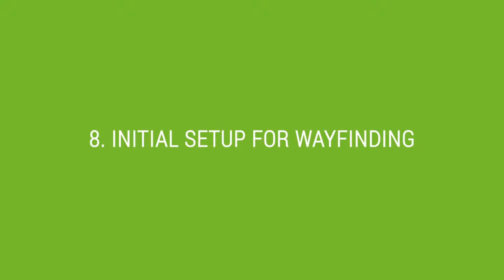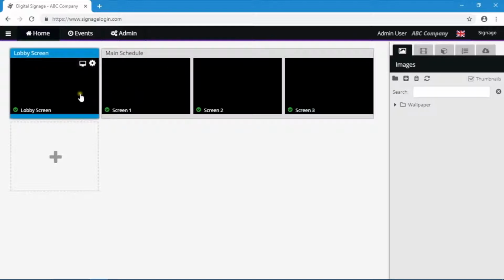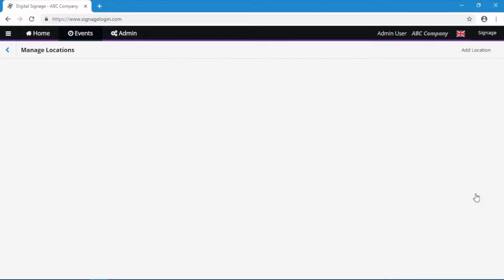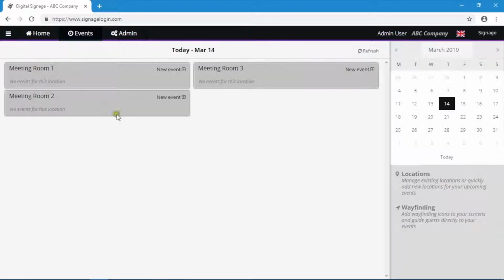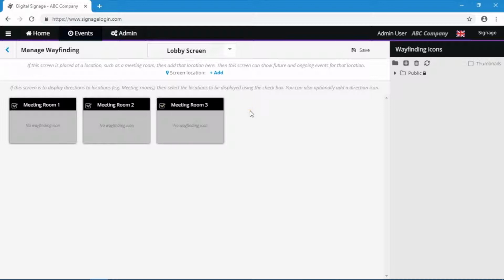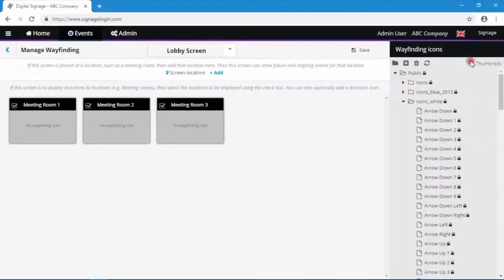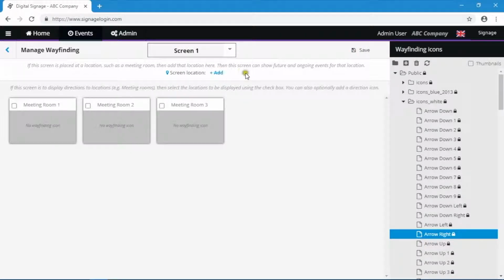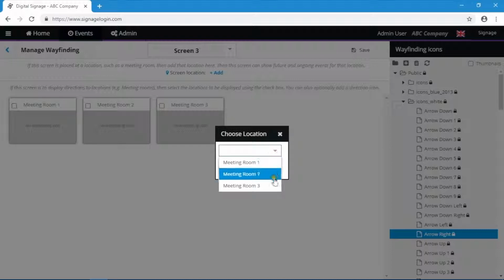VINN Signage Tutorial - Nr. 8 Initial Setup for Wayfinding